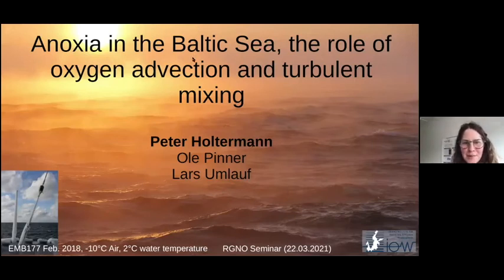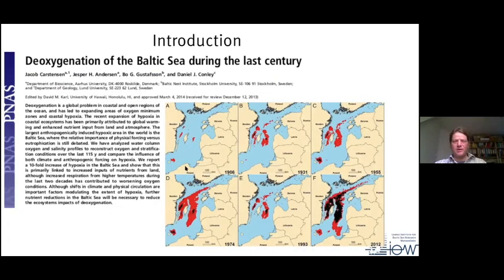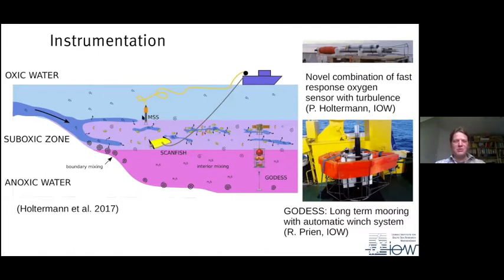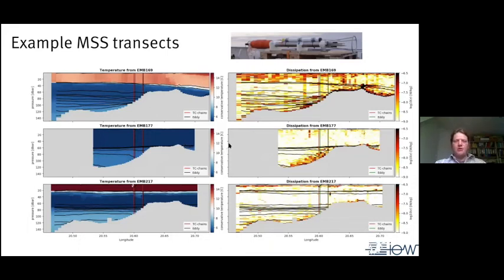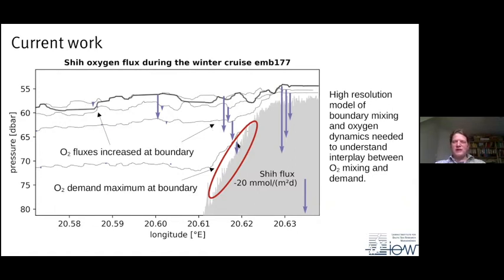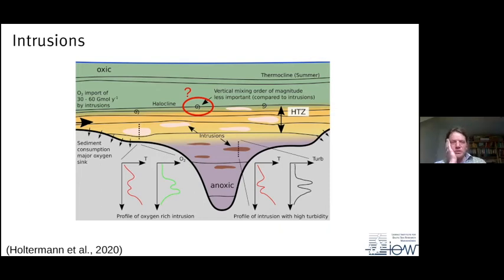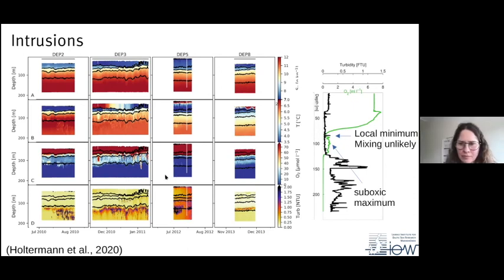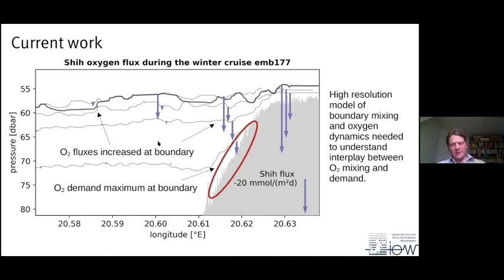Peter Holtermann O2 convection turbulent mixing Baltic Sea